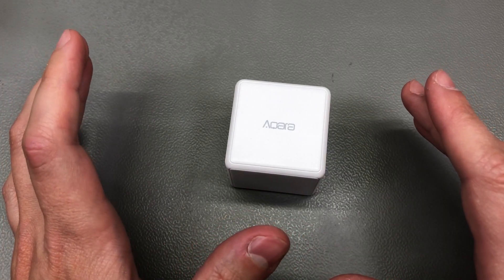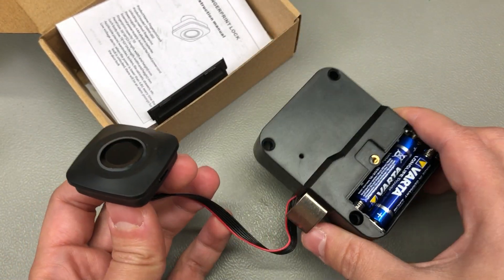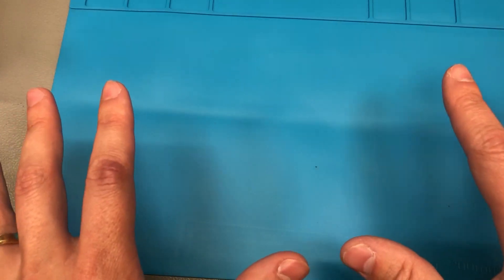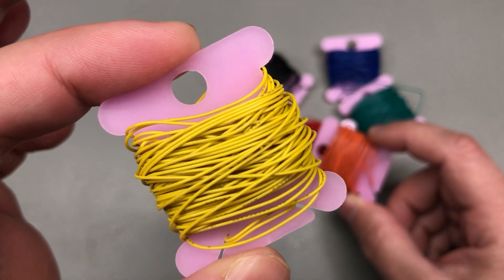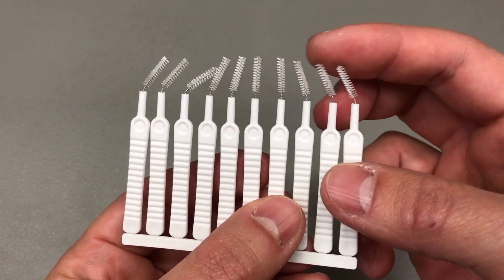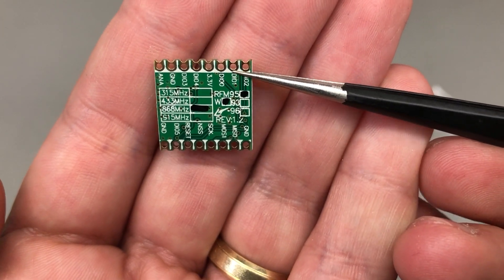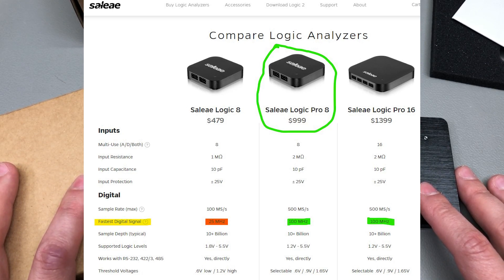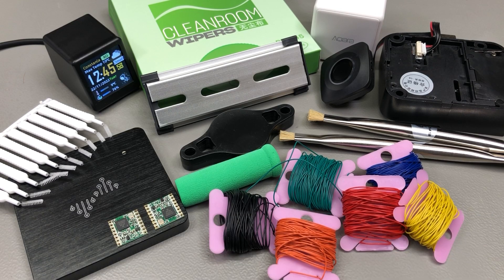InTheMail | Voltlog #437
High quality PCB Services Welcome to a new InTheMail, the series that will touch both your passion for electronics and your bank account at the same time. Checkout the items I received in this mailbag which include: Aqara Magic Cube Zigbee, Fingerprint Furniture Lock, Silicone Mat, Relife Clean Room Wipes, Kaisi Clean Room Wipes, Aluminium DIN Rail, UL1061 AWG32 Stranded Wire, Apple Airtag Bike Mount, Shower Head Cleaning Brushes, JBC 245 Handle Foam, PCB Cleaning Brush ESD, RFM95W Lora Modules, GIFTV ESP32 WiFi Display, DSLogic Plus Logic Analyzer

00:15→Aqara Magic Cube
01:37→Fingerprint Furniture Lock
03:58→Thin Silicone Mat
04:48→Relife Clean Room Wipes
06:00→Aluminium DIN Rail
06:31→UL1061 AWG32 Stranded Wire
07:31→Apple Airtag Bicycle Mount
08:16→JBC 245 Handle Cover (clone)
08:55→Shower Head Cleaning Brushes
09:38→PCB Metal Handle Cleaning Brush
10:35→RFM95W 868MHz Lora modules
11:37→ESP32 Display Mini TV
12:45→DSLogic Plus logic analyzer

The first item is the Aqara cube and sorry I’ve already removed packaging on this one, it was the standard aqara packaging and for those of you who are not familiar with this, it’s basically a smart zigbee switch. It has an accelerometer internally and it can detect you placing it on any of its 6 sides which can then be programmed to trigger certain actions in your home automation. So instead of flipping a switch, you would just flip this cube on your nightstand.

It can also detect other motions like, rotating the cube which can be used to adjust brightness.. Double tapping the cube, shaking the cube, pretty much anything you would do with an accelerometer, they have that built into this cube. So I wanted to give this a try, it does have a bit of added weight to it, which is a good thing, otherwise this would be too light to feel nice. I haven’t yet used it, just took it out of packaging but I’m gonna give it a try to see if I like controlling stuff with the cube from my nightstand. I will not be using this through the aqara ecosystem but rather integrated directly with zigbee2mqtt.

My next item is even more interesting, I’ve always wanted to take a look at one of these fingerprint locks and let me mention this right from the start, these are locks for honest people, so I don’t expect any serious level of security from this, I just plan to install this on a furniture cabinet/drawer something like that. At this level and size any amount of serious force would override the lock and bust it open but it will help me keep some things private in my home or office and it has the nice advantage that I don’t have to carry an additional key. So the fingerprint scanner unit would go into a standard 20mm hole on the door panel, the lock unit would go on the inside.

It uses 4 AAA batteries, I’m not sure how much battery life we can get out of this but they have a really cool feature, a micro usb port on the front of the fingerprint reader so if the batteries which are on the inside of the drawer run out, you can externally inject power and open the lock.Would have been nice for this port to be Type-C but since I will likely never use it.. I guess this works too. And I must say, I was expecting worse build quality, but it feels pretty decent and it responds pretty fast to fingerprint reads, I quite like what I got for my money.